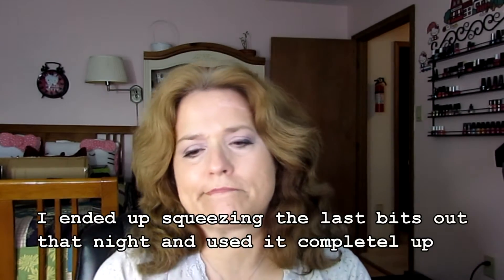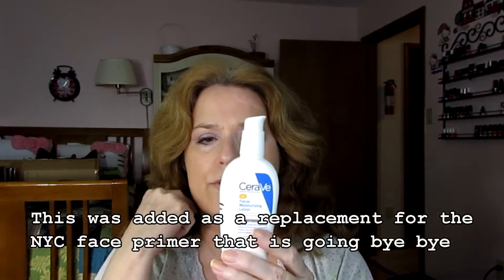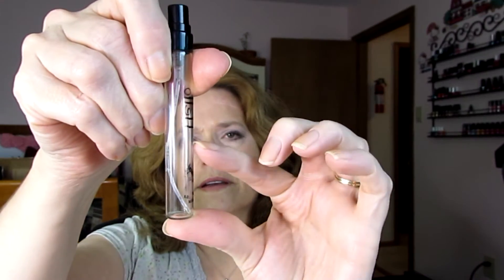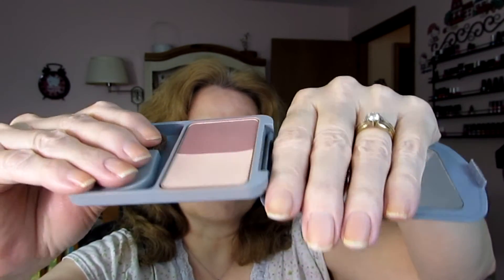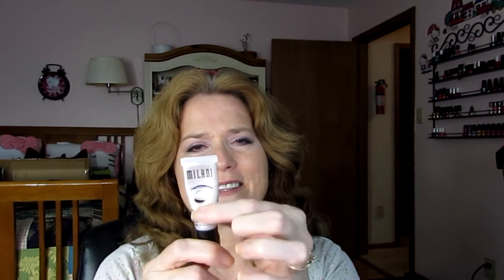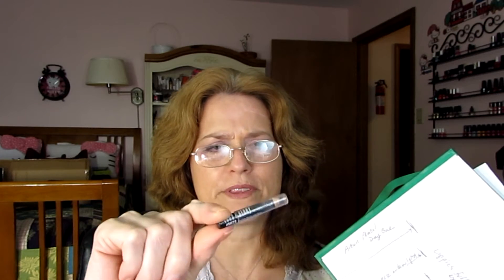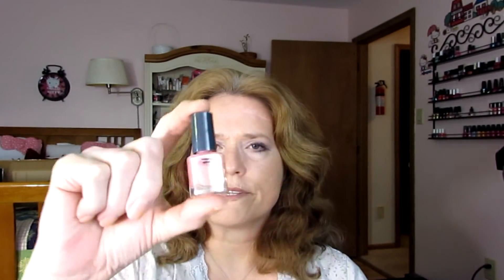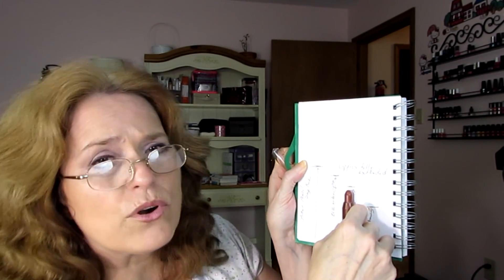Finish 13 by Halloween (Project Pan) ~ Update #3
Here is my third Project Pan update for Finish 13 by Halloween. I have made significant progress, and two items are completely used up. Feel great about that. As things are used up they are going into an empties drawer and will be fully reviewed in the next empties video.

Okay, so here are the things I've been using in this Project Pan:

1. Lancome Crème Radiance face wash – NOT cruelty free – now really is GONE! Used it up after this video and retired it to the empties drawer.
2. Lancome Tonique Radiance – NOT cruelty free
3. Lancome Benfait UV 50+ - Super Fluid Facial Sunscreen – exp 10/2015 – ditto
4. Pur-lisse moisturizer with SPF 30 – cruelty free
5. Man Kind for Women cologne – could not find cruelty free status
6. Harvey Prince Hello cologne – cruelty free – GONE, now retired to the empties drawer
7. Milani Cream to Powder Foundation in 09 Buff – cruelty free
8. Milani Eye Shadow Primer – about half done – cruelty free
9. NYC Smooth Skin Pressed Face Powder in 702A Naturally Beige – NOT cruelty free
10. NYC Smooth Skin Primer -- replaced by CeraVe moisturizer with SPF 30 – cruelty free
11. Maybelline Age Rewind concealer – NOT cruelty free
12. L’Oreal Feel Naturale blush duo in Full Bloom – NOT cruelty free
13. Elizabeth Arden mini blush in Neutral #3 – NOT cruelty free
14. Coastal Scents Mini Quad in Balerina – cruelty free
15. E.L.F. eye shadow quad in Teal Dream – cruelty free
16. Two eye pencils – Elizabeth Arden is NOT cruelty free / Lord and Berry IS cruelty free
17. L’Oreal Voluminous mascara – one of my favorites for years – NOT cruelty free
18. Ulta nail polish mini in Peach Parfait – all Ulta cosmetics are cruelty free
19. LipFusion mini in Babydoll - is cruelty free
20. Ulta chubby stick in Sugar and Spice – cruelty free
21. Elizabeth Arden lipstick in Plum Pearl – NOT crelty free
22. Urban Decay lip samples – cruelty free

And, I’ve suspended my Allure membership, so they won’t ship again unless I reactivate my account

Marketing: I would be open to trying products from any company.